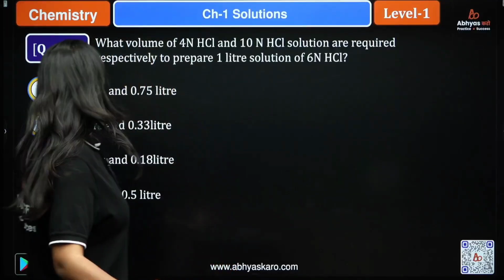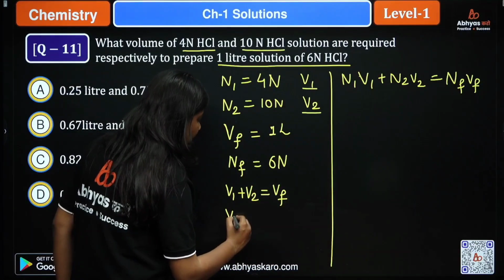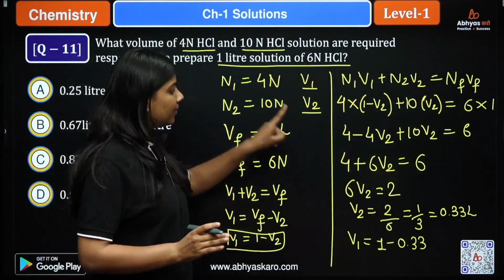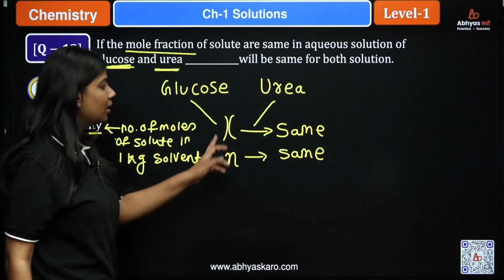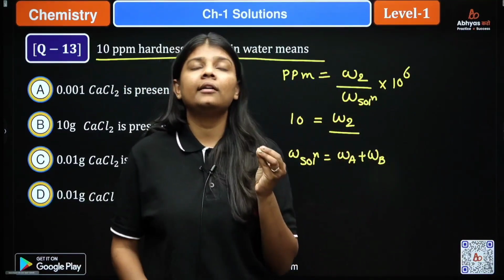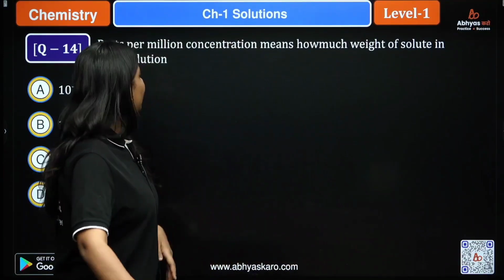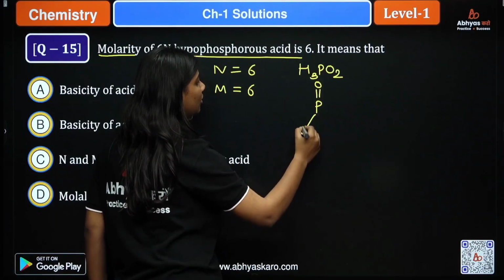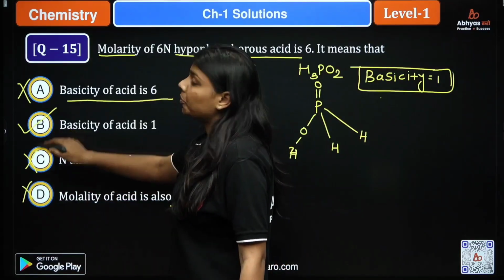Chemistry Ch-1: Solution | L-1 Part-3 | JEE | NEET | GUJCET | BOARD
Download the abhyaskaro aap now
Welcome to Abhays Karo, an educational platform that offers an innovative approach to learning through comprehensive question sets and detailed analysis.
We offer various products such as Practice Questions, Test Series and Previous Year Questions with detailed tests and videos for various competitive exams and we also offer video lectures as well as practice questions for various competitive exams like, IIT JEE, NEET, UPSC, etc. Students can purchase subject-wise courses on our platform.